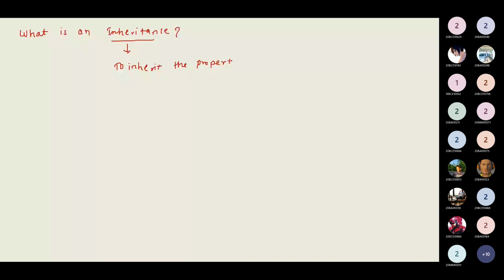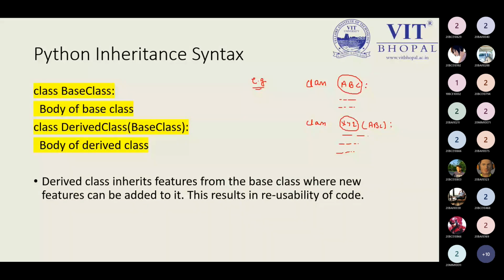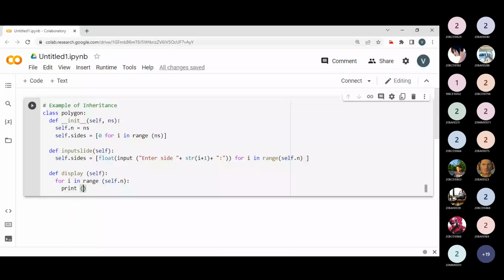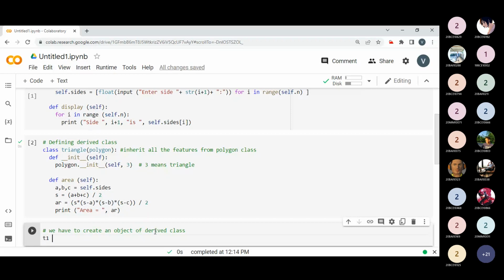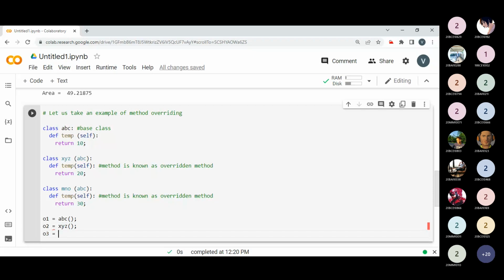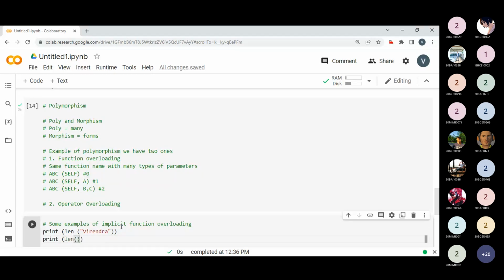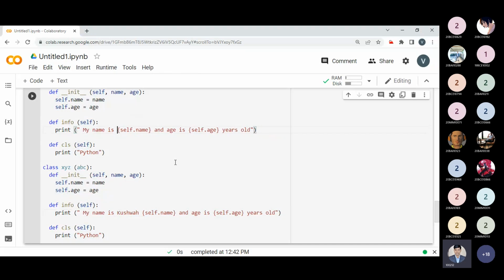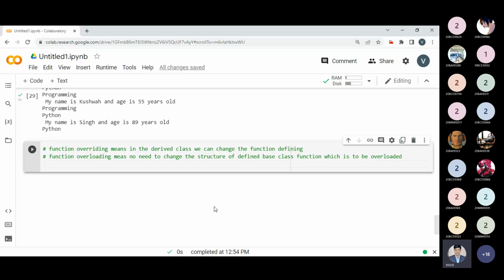Inheritance, Method Overriding and Polymorphism using Python Programming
One of the major advantages of Object Oriented Programming is re-use. Inheritance is one of the mechanisms to achieve the same. Inheritance allows programmer to create a general or a base class first and then later extend it to more specialized class. It allows programmer to write better code.

Method overriding is an ability of any object-oriented programming language that allows a subclass or child class to provide a specific implementation of a method that is already provided by one of its super-classes or parent classes. When a method in a subclass has the same name, same parameters or signature and same return type(or sub-type) as a method in its super-class, then the method in the subclass is said to override the method in the super-class.

Polymorphism is an important feature of class definition in Python that is utilized when you have commonly named methods across classes or subclasses. This permits functions to use entities of different types at different times. So, it provides flexibility and loose coupling so that code can be extended and easily maintained over time.